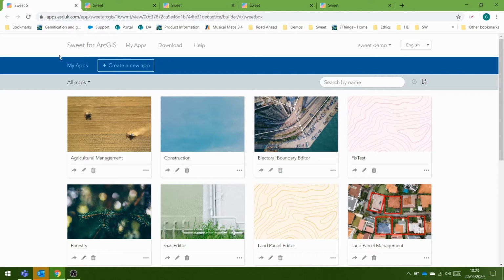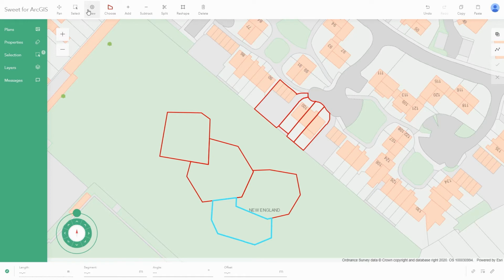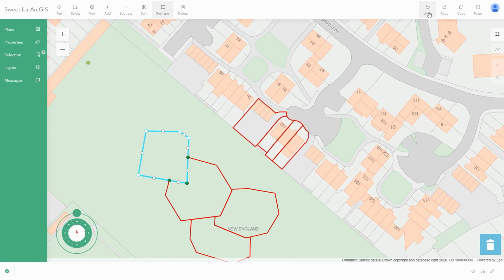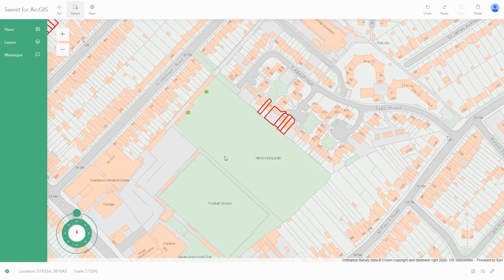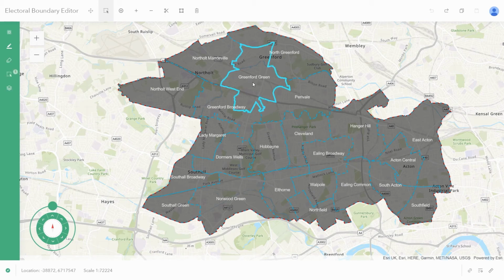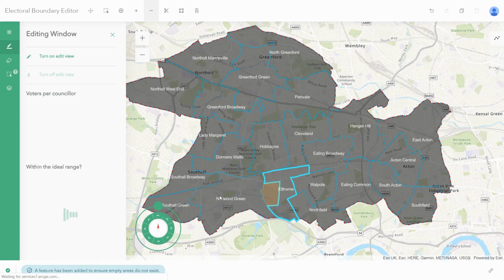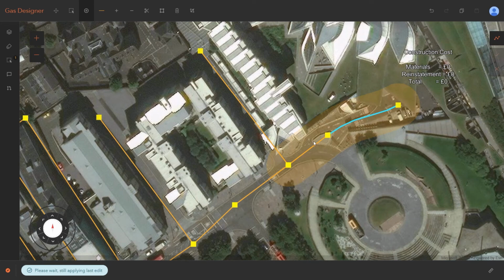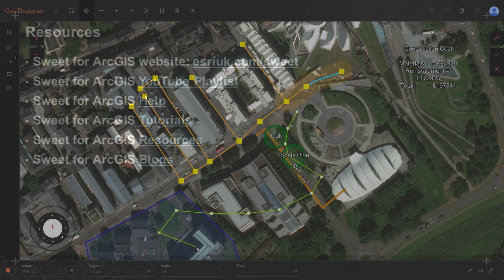Meet Sweet for ArcGIS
Sweet for ArcGIS makes editing easy for everyone, with smart feedback to help meet business workflows. Built on the ArcGIS platform, Sweet runs rules after every edit so your data is always ready for analysis and reporting.

Charles Kennelly